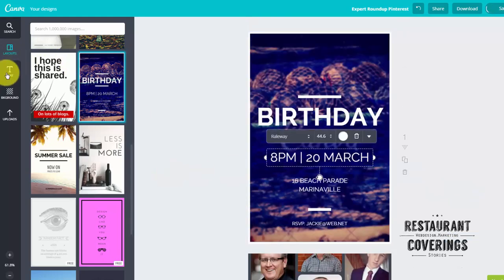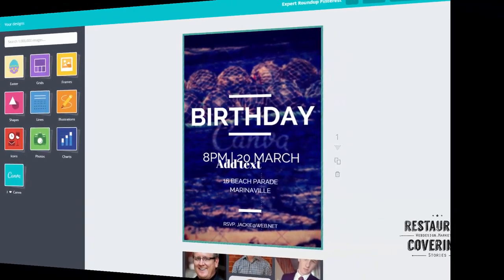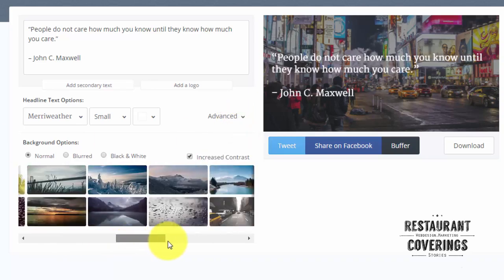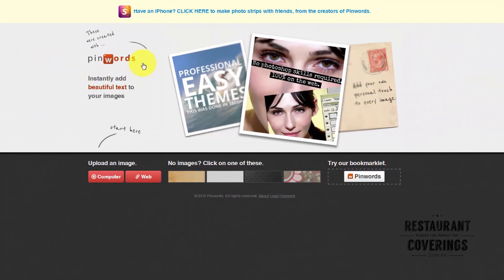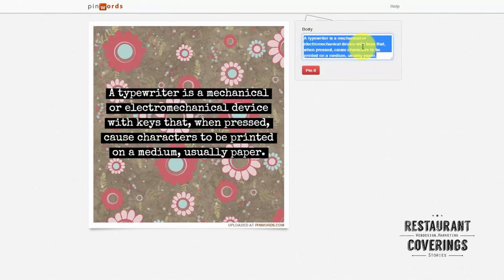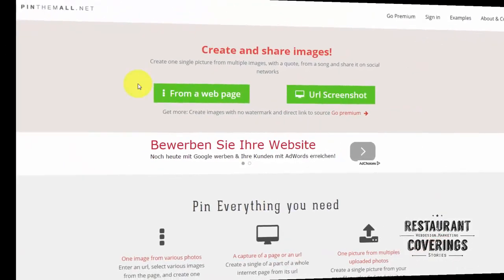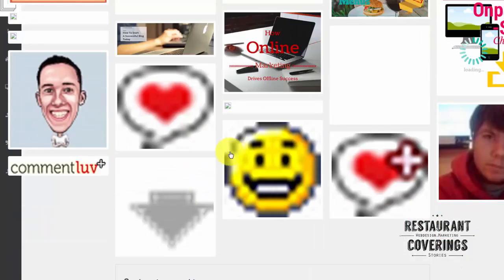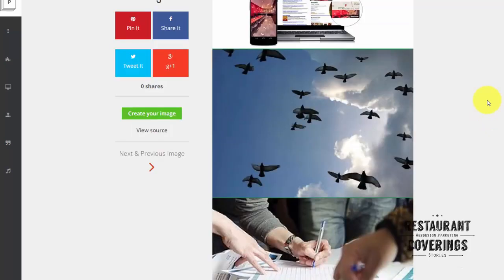Harnessing Free Tools to Create Engaging Pinterest Images: A Step-by-Step Guide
In the video, the speaker provides a tutorial on creating attractive images for Pinterest using a range of free tools. The 1ˢᵗ tool discussed is Canva, which is accessible via canva.com. Canva is praised for its user-friendly interface that allows users to modify various design aspects, including layouts, text snippets, fonts, backgrounds & images. It provides flexibility either by letting users upload their own images or purchase images for a nominal fee. The 2ⁿᵈ tool mentioned is Pablo by Buffer, which the speaker recommends for creating Twitter images but notes it can also be applied to Pinterest. Pablo offers simple image creation with options for text customization, font sizes & logo uploads. The 3ʳᵈ tool introduced is Pinword, which enables users to create text-over-image posts specifically for Pinterest, allowing customization of background images, text styles & linking back to the original URL. Lastly, the speaker showcases Pin Them All, a tool allowing users to compile images from any webpage into 1 comprehensive Pinterest image, offering options to adjust image order & descriptions before sharing or downloading. The video wraps up by emphasizing the effectiveness of these free tools for generating pinnable images.